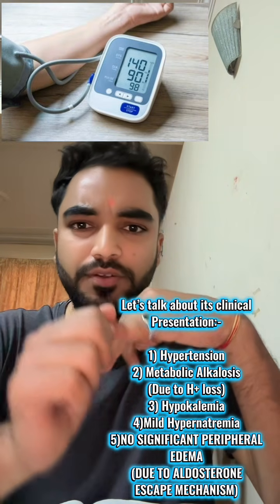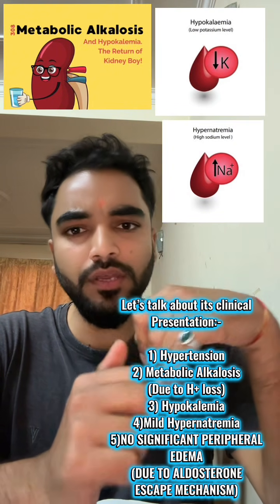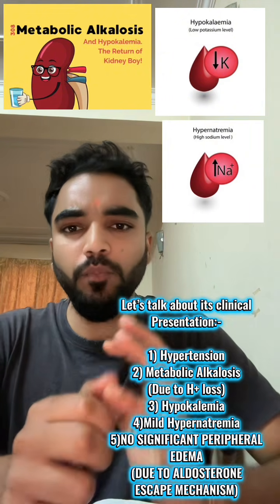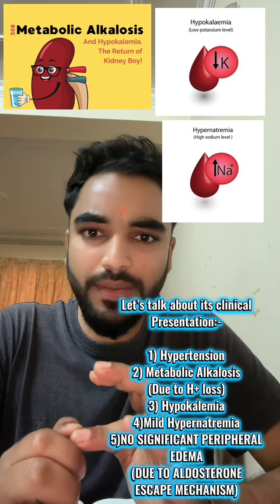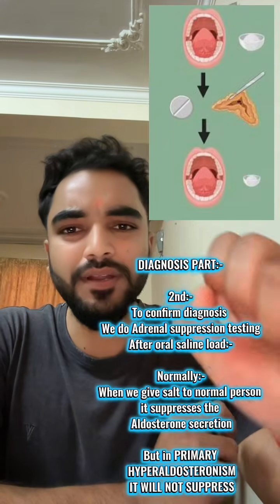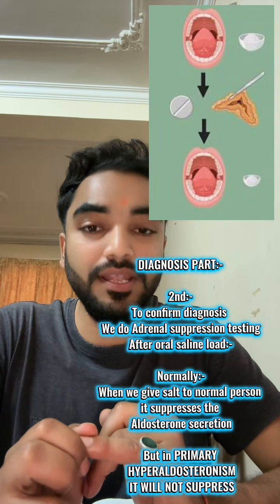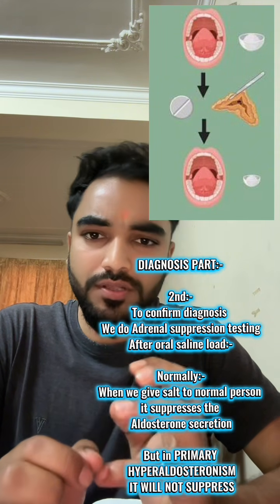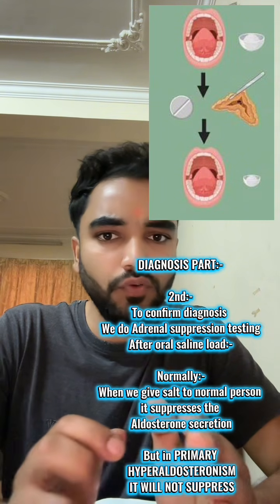Primary Hyperaldosteronism endocrinesystem #@dramitofficial